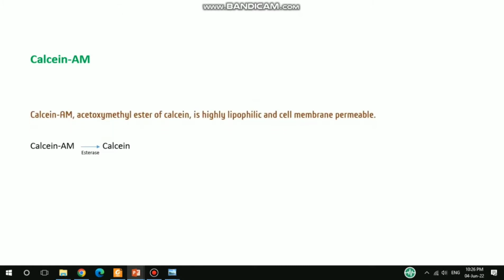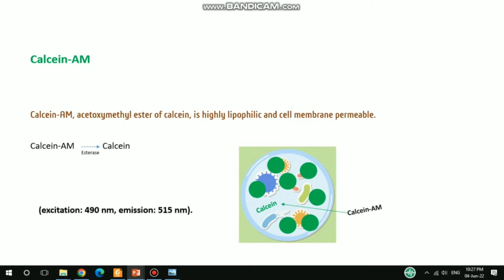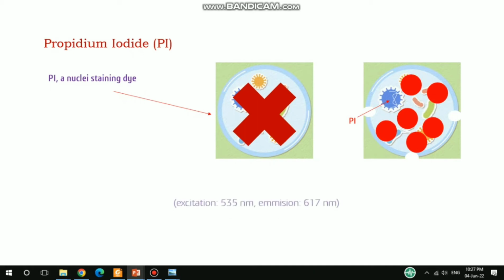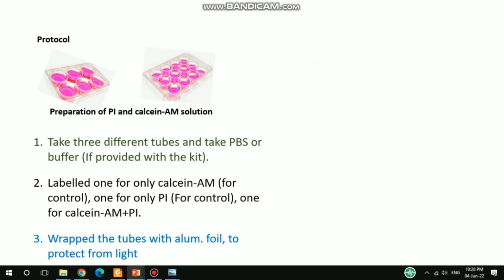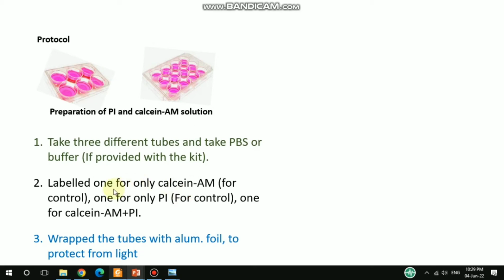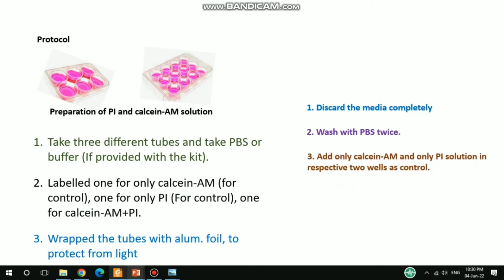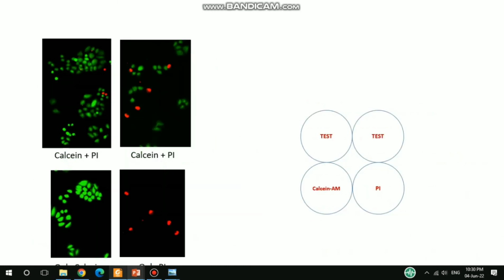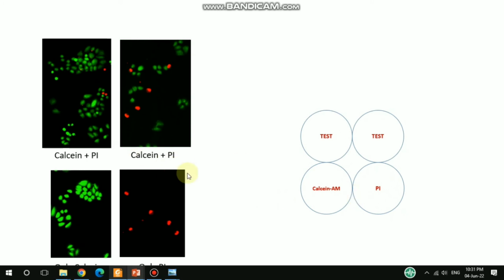Calcein-PI Staining l live and dead cell detection I detection of apoptotic cell I xgene & proteinx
Calcein-PI Staining ll live and dead cell detection
Here I showed the principle of calcein and pi staining. Additionally, I showed how to perform calcein Pi staining.